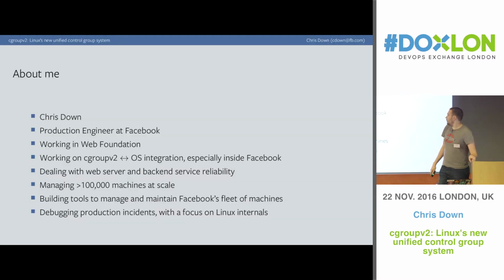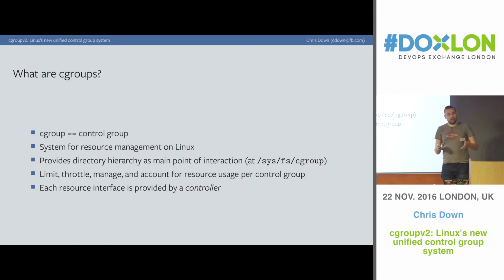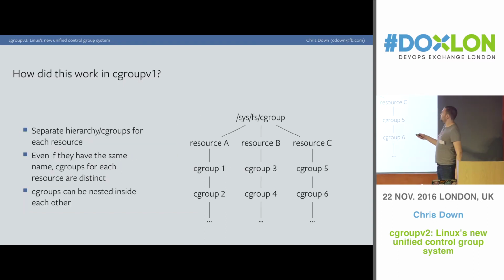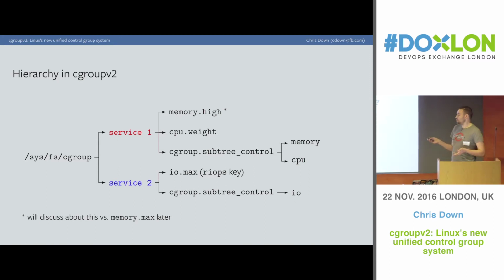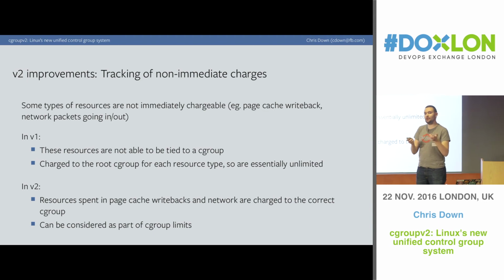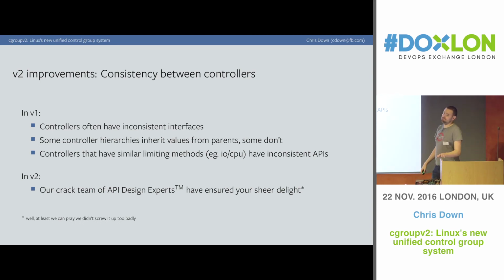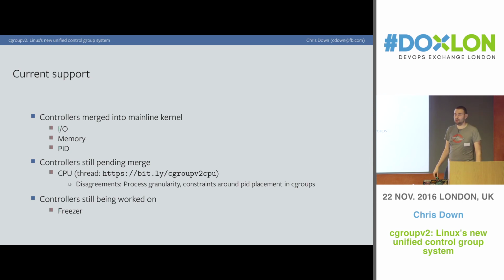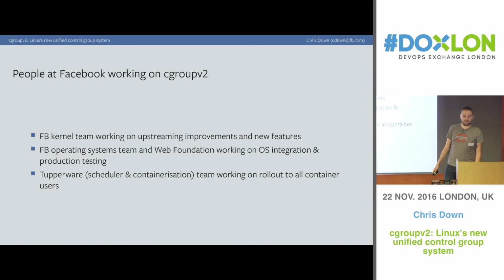DOXLON November 2016 - cgroupv2 at Facebook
Cgroupv1 (or just "cgroups") has helped revolutionize the way that we manage and use containers over the past 8 years. In kernel 4.5, a complete overhaul is coming -- cgroupv2. This talk will go into why a new control group system was needed, the changes from cgroupv1, and practical uses that you can apply to improve the level of control you have over the processes on your servers.